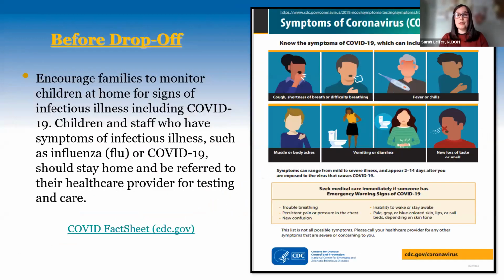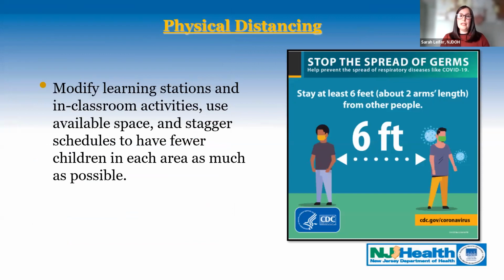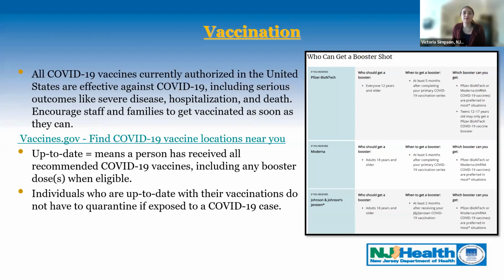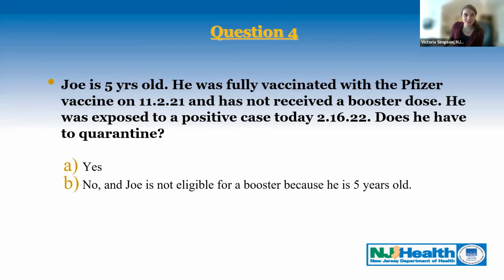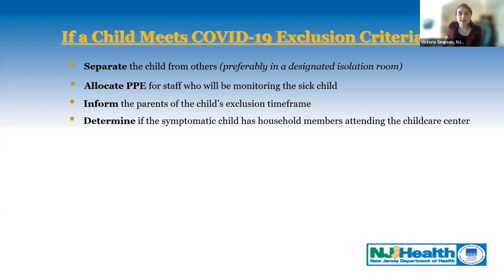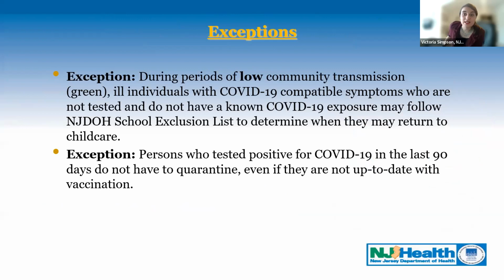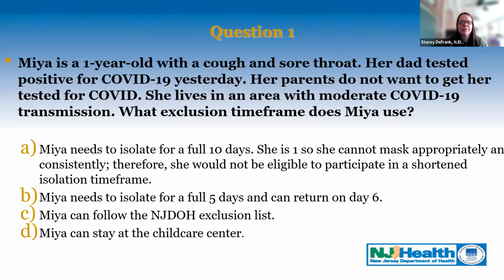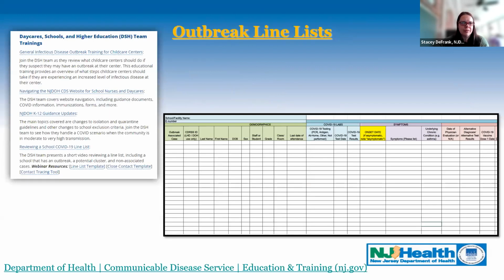Best Practices for Childcare Centers in the COVID Era (Daycare Series Part 2)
This webinar highlights the ways childcare and daycare centers can work to prevent COVID-19 from spreading in their centers, and how to report communicable disease outbreaks to local health departments.

New Jersey Department of Health